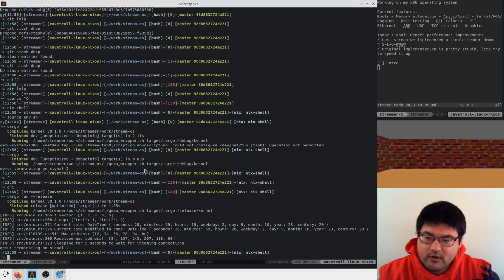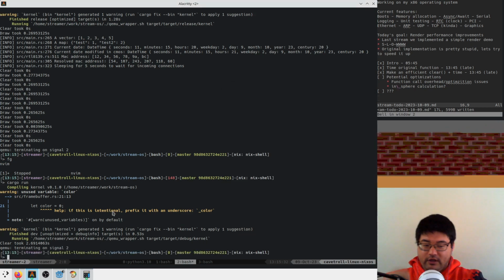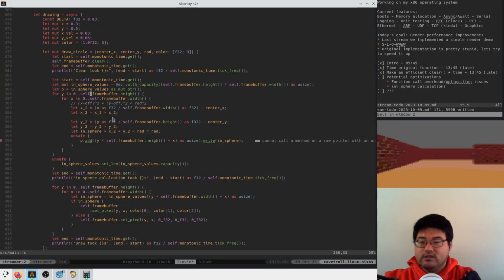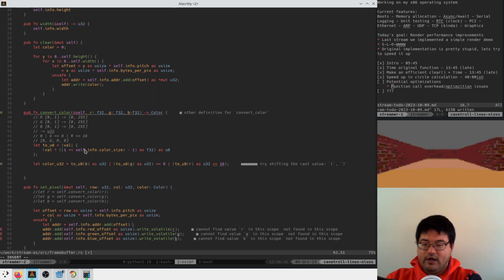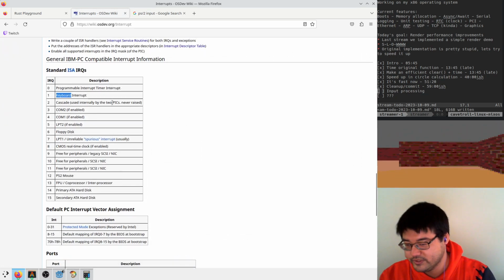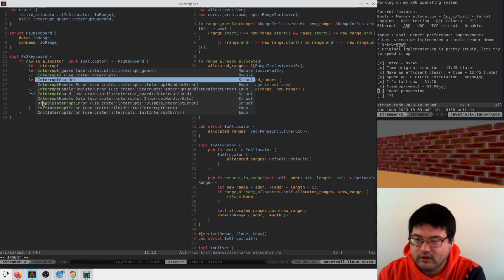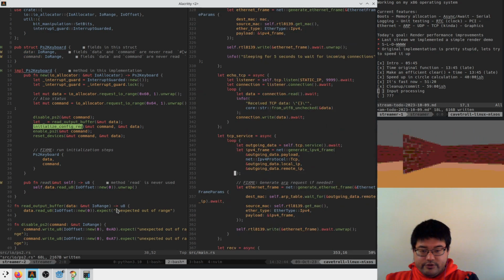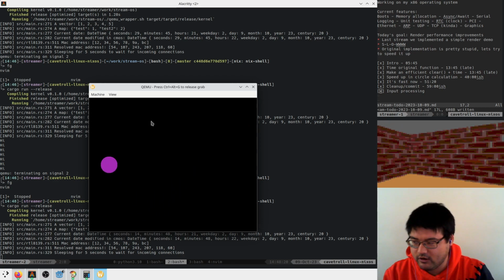Speeding up graphics in my custom OS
Today we were looking at rendering optimizations for my framebuffer renderer. This started pretty slow, and we saw around a 60x improvement by the end. There's more that could be done, but for now this is plenty good enough. We then started looking at processing keyboard input, and implemented a pause/play for the bouncing ball demo

00:00 Intro
05:45 Checking performance
13:45 Bisecting slow code
18:45 Speeding up in circle checks
39:58 Speeding up drawing
50:00 That's really fast...
51:20 Cleanup and commit
58:35 Writing a keyboard driver